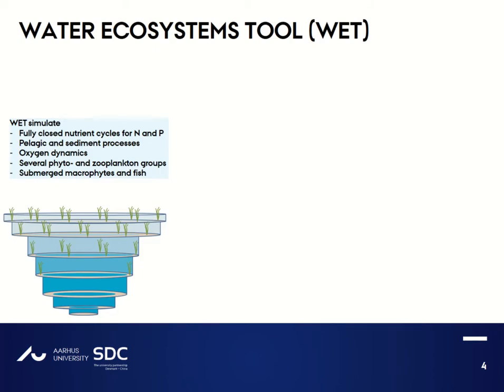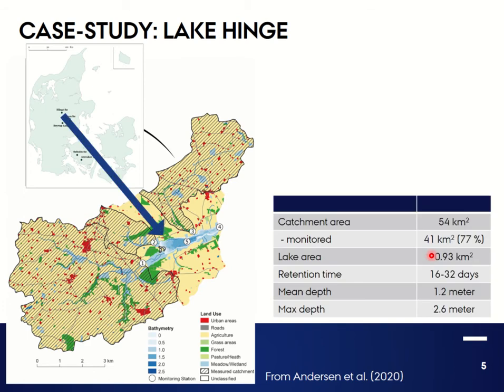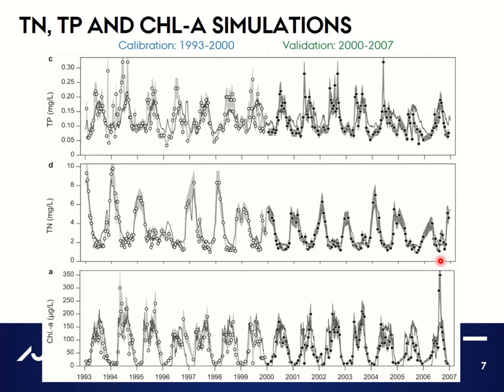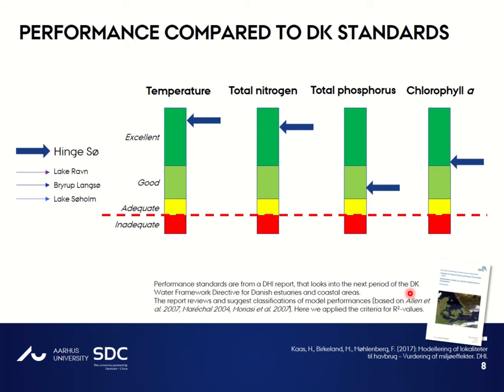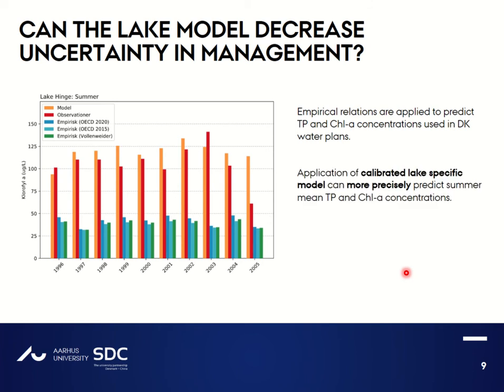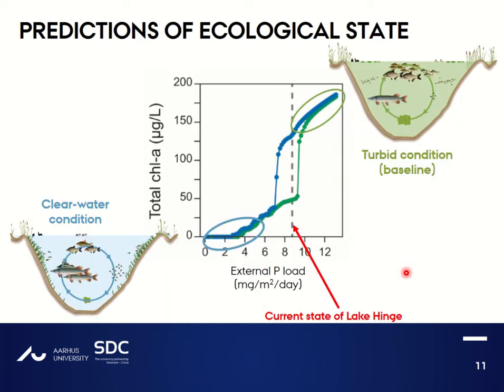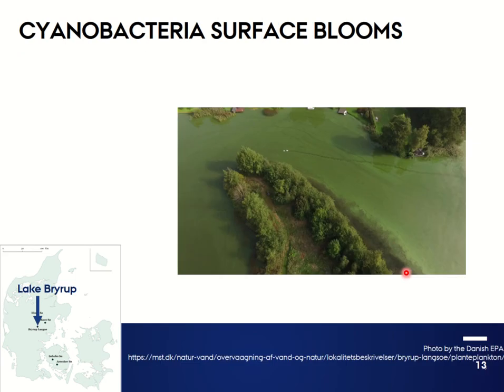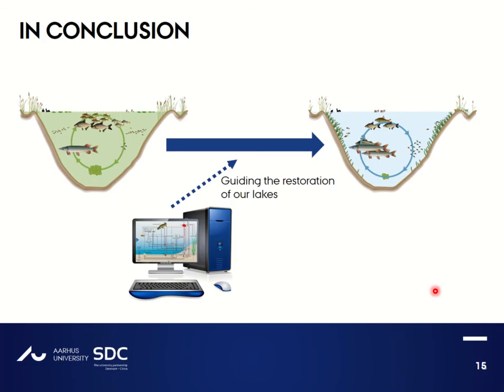Lake ecosystem models as support tools for managing shallow lakes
Lake ecosystem models are increasingly applied as tools to support lake management decisions. In this talk, I present benefits and challenges of applying complex, lake ecosystem models in a management context with a focus on shallow lakes impacted by high nutrient loading from catchments dominated by agriculture. We also demonstrate simulation of internal restoration measures such as oxygenation of bottom waters. At last, we showcase new model developments: Phyto- and zooplankton vertical movements.

This talk was presented at the Shallow Lake 2021 virtual conference under the session 10: Shallow Lakes in Agricultural Landscapes.

For more information on the project and studies presented in this talk